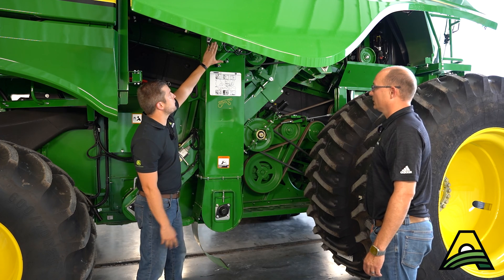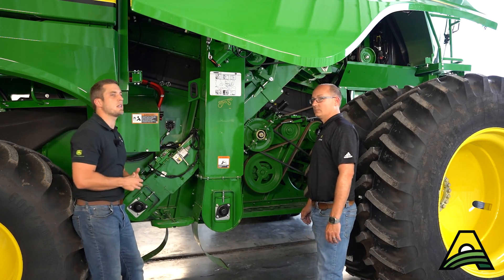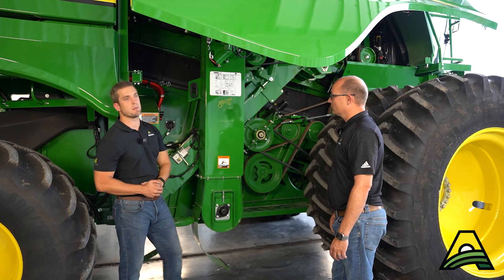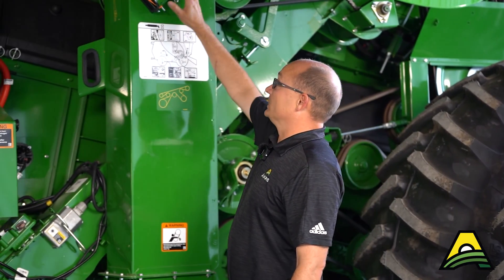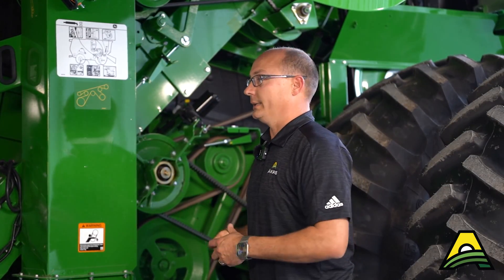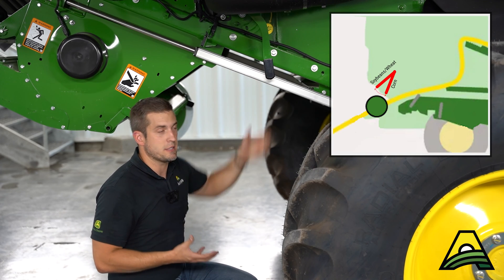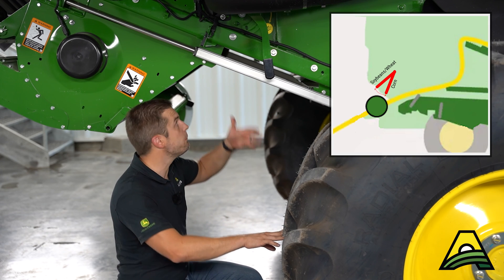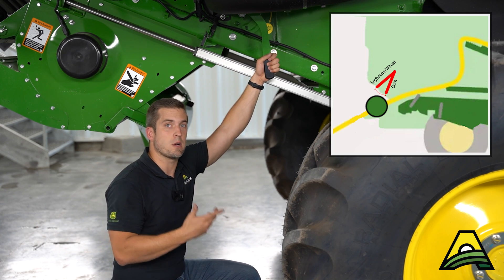John Deere S700 Elevators, Chains, and Cameras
AKRS reviews the right side of an S700 combine focusing on maintenance points for belts, chains, and cameras seen along the machine.